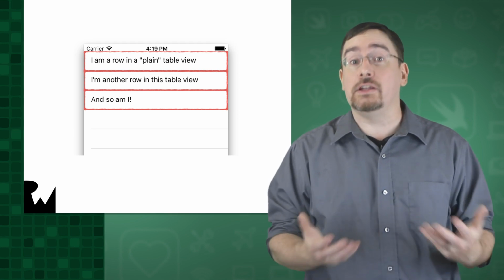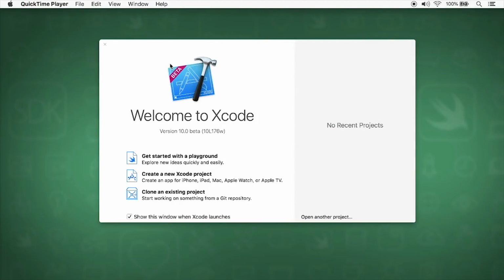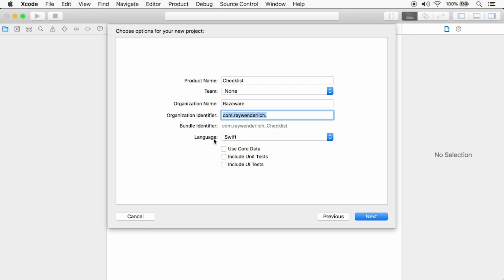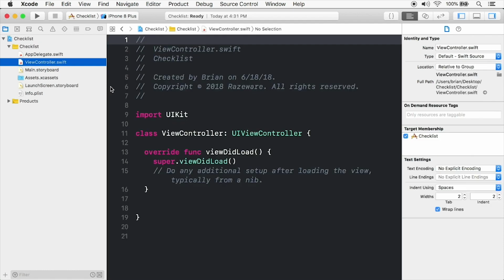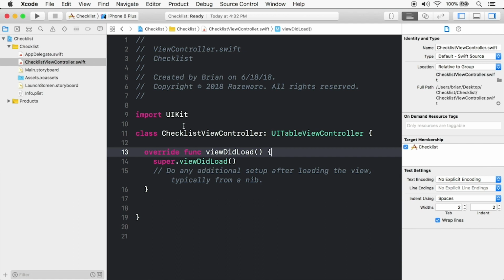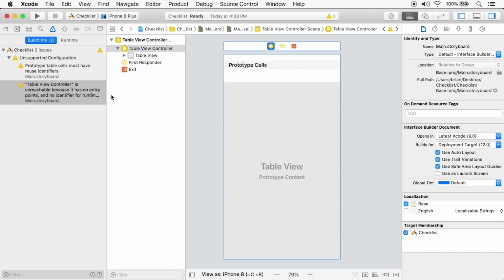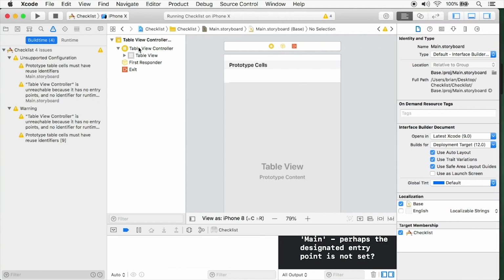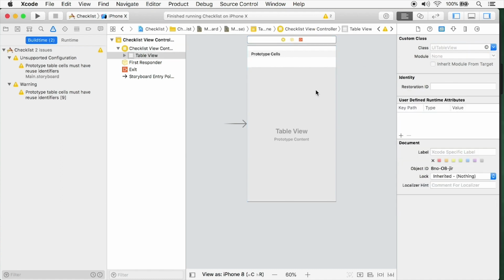Table View Controllers - Beginning Table Views with Xcode 10, iOS 12, Swift 4.2 - raywenderlich.com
Table views are an integral part of iOS. In this video, you'll get an overview of them and what this course will cover.

A table presents data as a scrolling, single-column list of rows that can be divided into sections or groups. Use a table to display large or small amounts of information cleanly and efficiently in the form of a list. Generally speaking, tables are ideal for text-based content, and often appear as a means of navigation on one side of a split view, with related content shown on the opposite side.

iOS implements two styles of table, plain and grouped

Plain. Rows can be separated into labeled sections, and an optional index can appear vertically along the right edge of the table. A header can appear before the first item in a section, and a footer can appear after the last item.

Grouped. Rows are displayed in groups, which can be preceded by a header and followed by a footer. This style of table always contains at least one group and each group always contains at least one row. A grouped table doesn’t include an index.

Think about table width. Thin tables can cause truncation and wrapping, making them hard to read and scan quickly at a distance. Wide tables can also be difficult to read and scan, and can take away space from content.

Begin showing table content quickly. Don’t wait for extensive table content to load before showing something. Fill onscreen rows with textual data immediately and show more complex data—such as images—as it becomes available. This technique gives people useful information right away and increases the perceived responsiveness of your app. In some cases, showing stale, older data may make sense until fresh, new data arrives.

Communicate progress as content loads. If a table’s data takes time to load, show a progress bar or spinning activity indicator to reassure people that your app is still running.

Keep content fresh. Consider updating your table’s content regularly to reflect newer data. Just don’t change the scrolling position. Instead, add the content to the beginning or end of the table, and let people scroll to it when they’re ready. Some apps display an indicator when new data has been added, and provide a control for jumping right to it. It’s also a good idea to include a refresh control, so people can manually perform an update at any time.

Avoid combining an index with table rows containing right-aligned elements. An index is controlled by performing large swiping gestures. If other interactive elements reside nearby, such as disclosure indicators, it may be difficult to discern the user’s intent when a gesture occurs and the wrong element may be activated.

Table Rows

You use standard table cell styles to define how content appears in table rows.

Basic (Default). An optional image on the left side of the row, followed by a left-aligned title. It’s a good option for displaying items that don’t require supplementary information. For developer guidance, see the UITableViewCellStyleDefault constant of UITableViewCell.

Subtitle. A left-aligned title on one line and a left-aligned subtitle on the next. This style works well in a table where rows are visually similar. The additional subtitle helps distinguish rows from one another. For developer guidance, see the UITableViewCellStyleSubtitle constant of UITableViewCell.

Right Detail (Value 1). A left-aligned title with a right-aligned subtitle on the same line. For developer guidance, see the UITableViewCellStyleValue1 constant of UITableViewCell.

Left Detail (Value 2). A right-aligned title, followed by a left-aligned subtitle on the same line. For developer guidance, see UITableViewCellStyleValue2 constant of UITableViewCell.

All standard table cell styles also allow graphical elements, such as a checkmark or disclosure indicator. Of course, adding these elements decreases the space available for titles and subtitles.